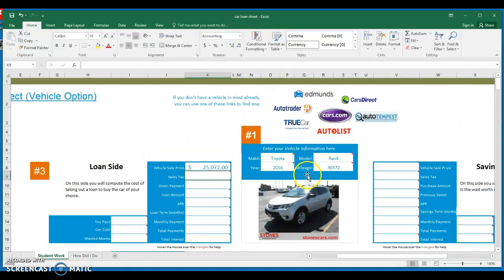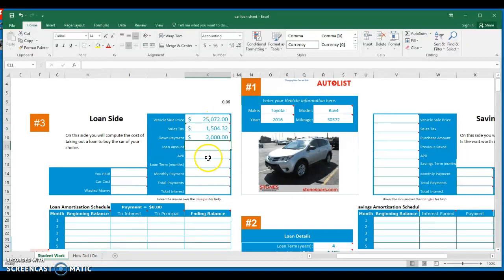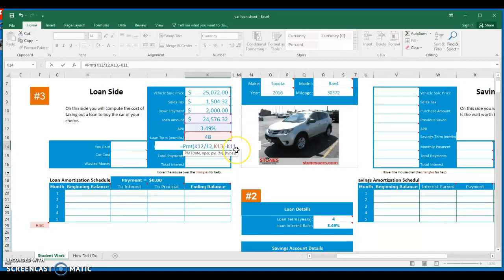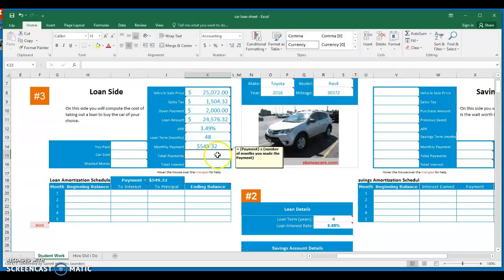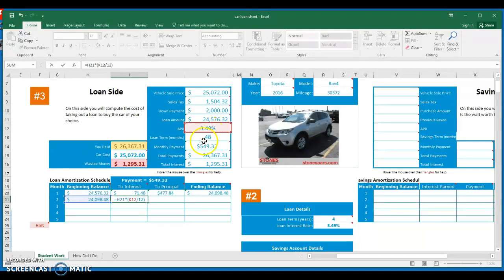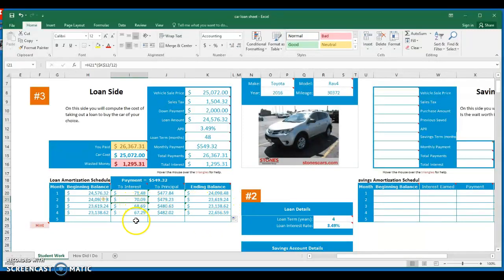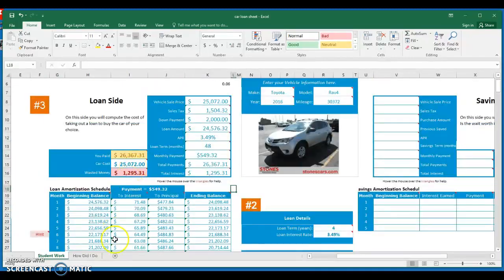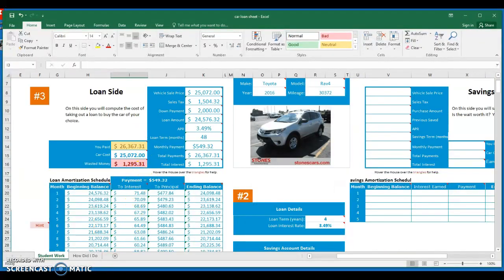New Math 108 Car Loan Project-Part 1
Table of Contents (click the time where your problem is)
Cell Linking- 0:31
Loan Amount Walk through- 1:42
PMT Function- 2:14
Drag and Drop Troubleshooting- 4:17
Number Sign Problem- 8:18
Value Error- 8:56
Select entire column- 9:22